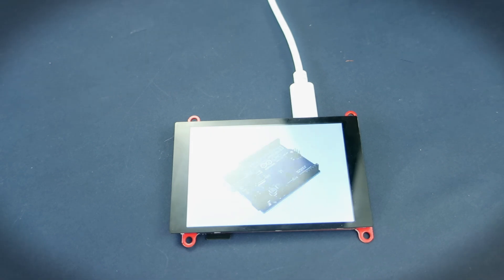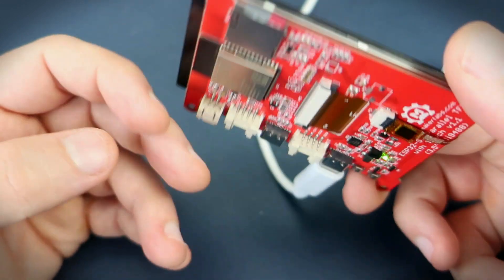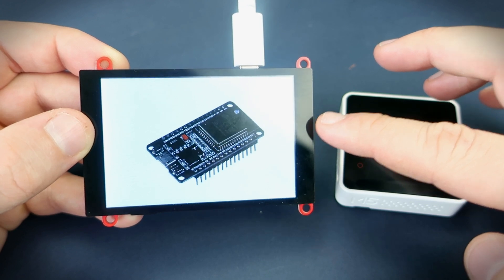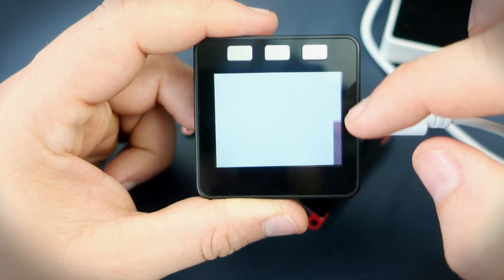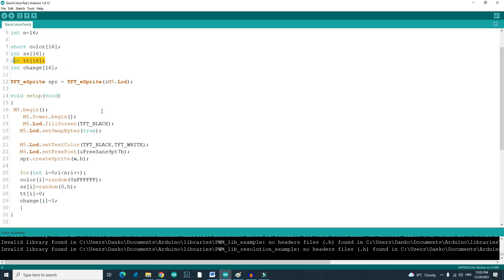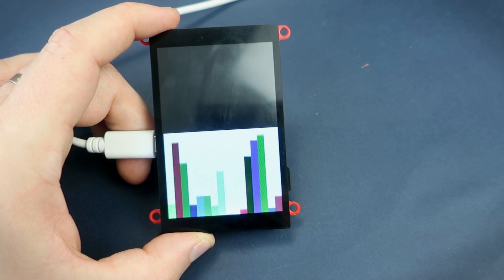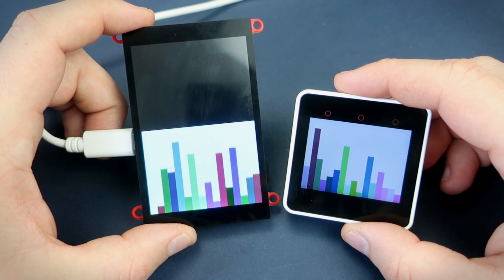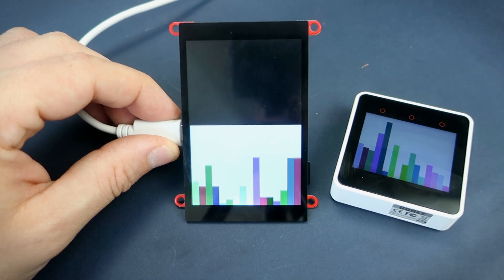Testing speed of ESP32-S2 board with Parallel TFT with Touch 3.5'' ILI9488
In this video I am trying to test speed of my new ESP32 S2 board. Display on this board use 16bit paralel communication so it is much faster than display that use serial communication.